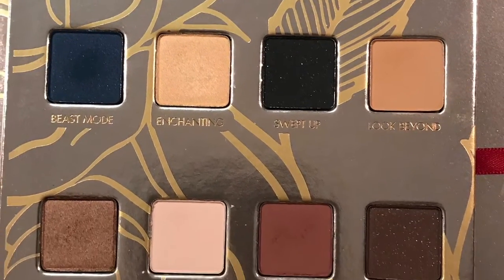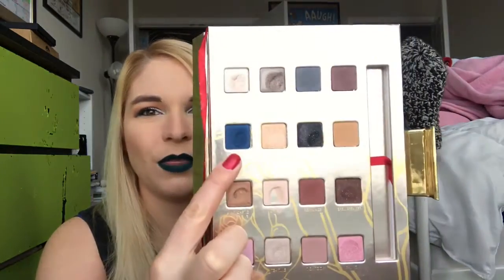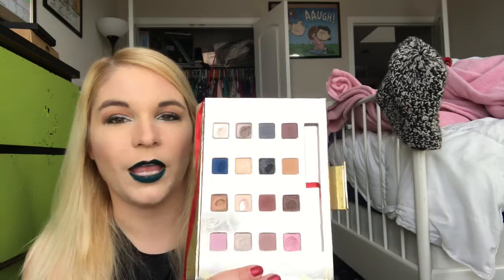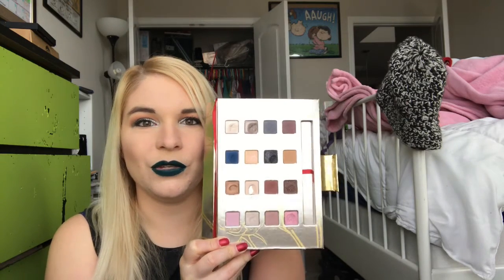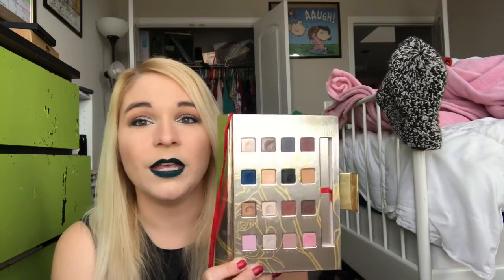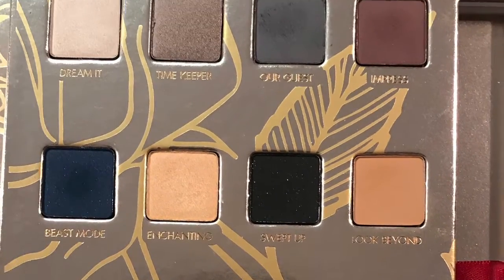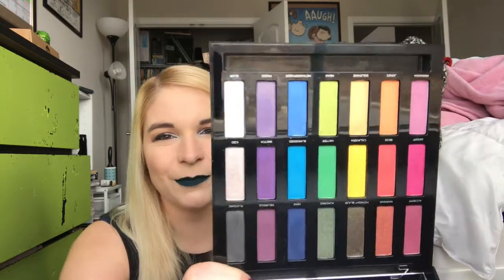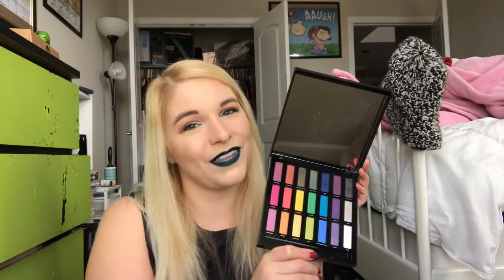Monthly Pan that Palette - March 2018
Another month done, and another palette experienced.

Also, 2 pans hit, 16 to go for the year!

I had fun with this palette, but I found myself gravitating to the same colors over and over. I did look up a couple YouTube tutorials to push me out of my comfort zone.
I am super excited for my March palette!!